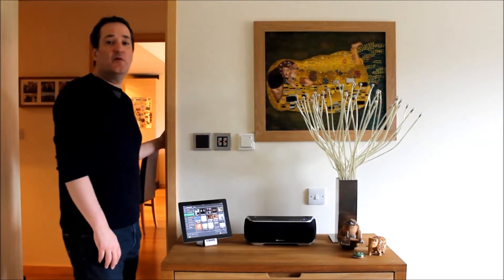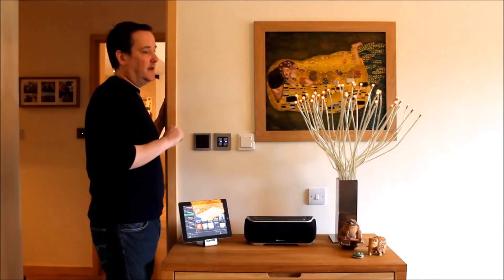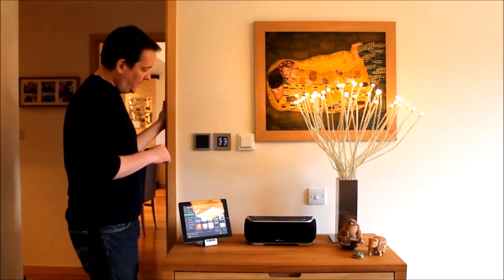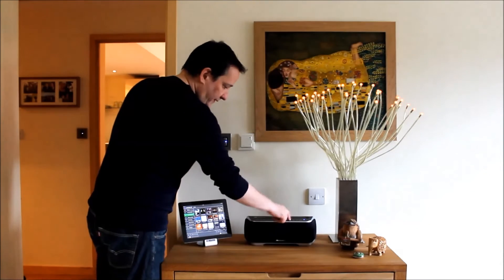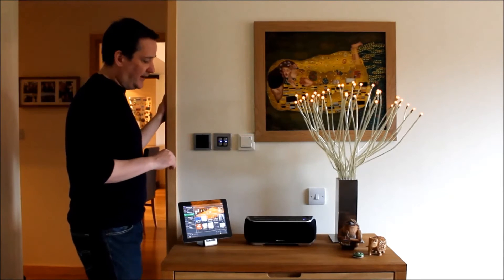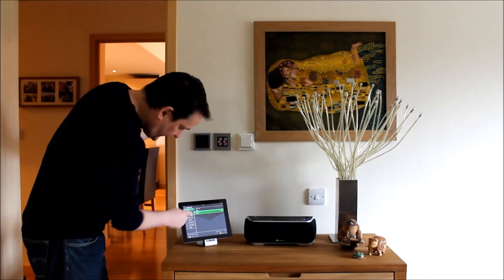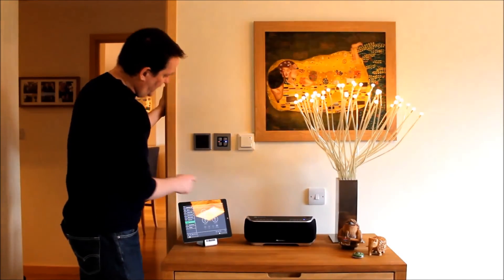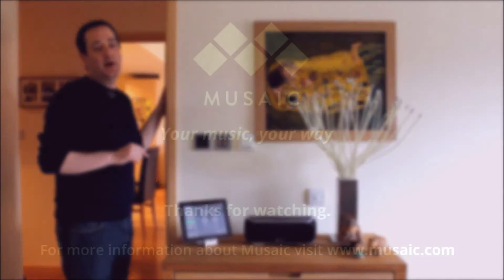Musaic Lighting Control Demo - control lighting from LightwaveRF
A short video showing the Musaic wireless HiFi system controlling lighting from Lightwave RF.